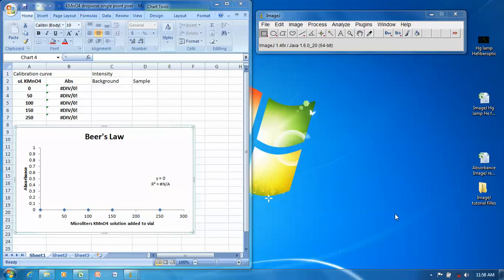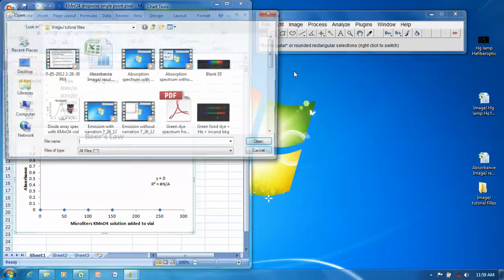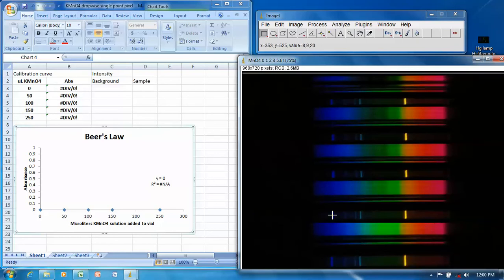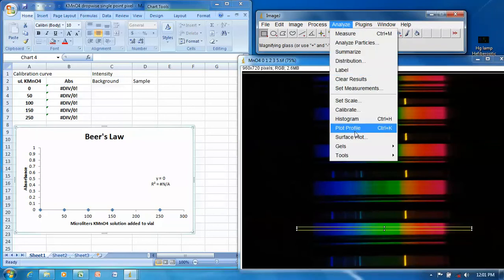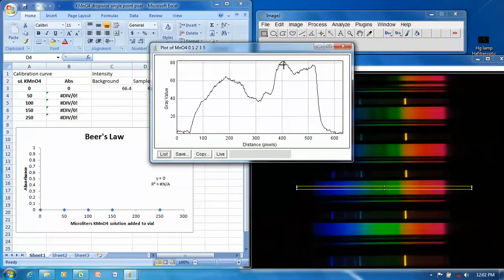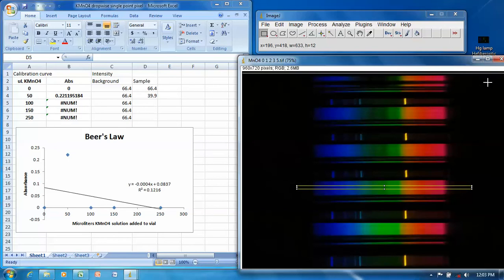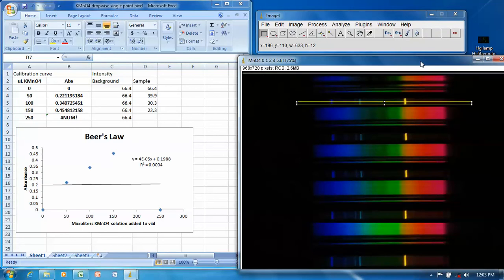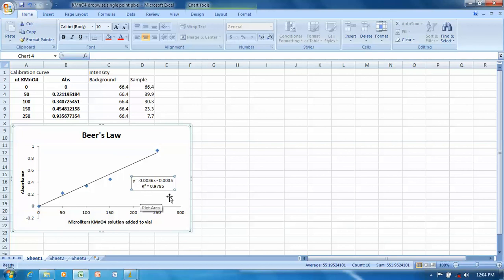Beers Law demo visual spectrometer 7 26 12